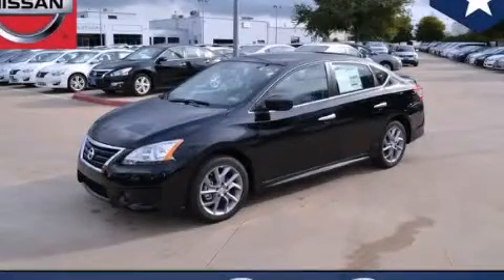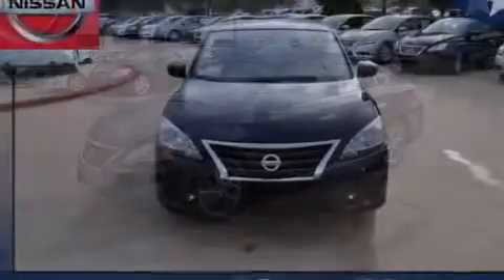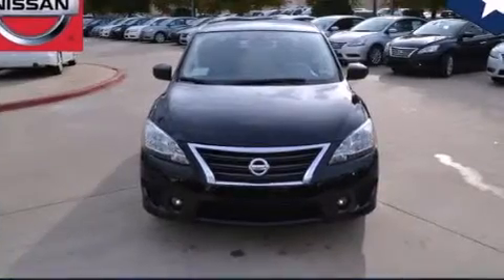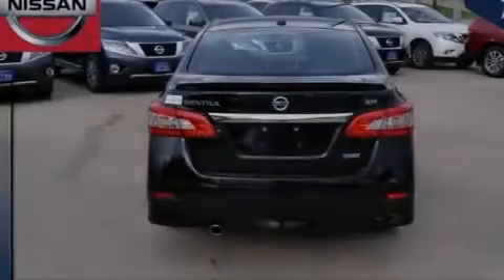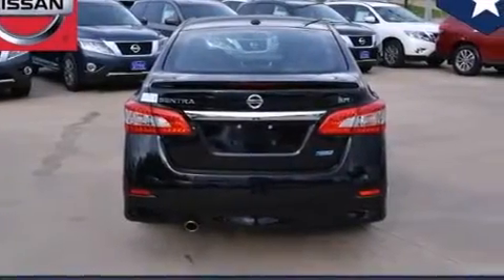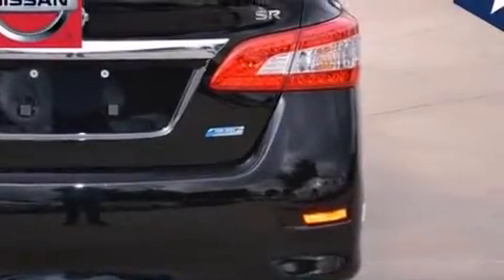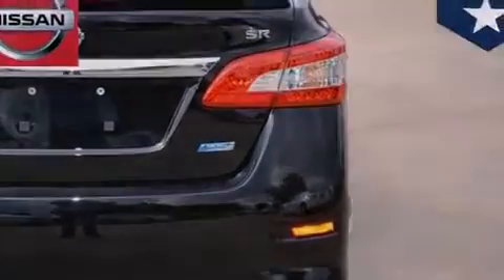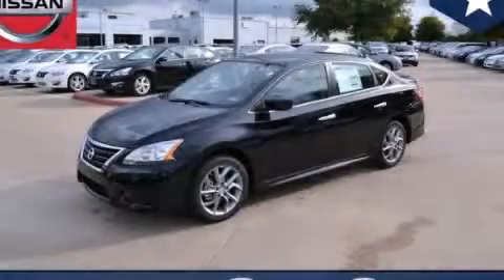2014 Nissan Sentra Fort Worth TX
We've been honored to serve the Dallas TX area , we promise that your experience at our dealership will exceed your expectations ! Year : 2014 Make : Nissan Model : Sentra Engine : 1.8L DOHC 16-Valve 4-Cyl Engine Trans . : Automatic Interior : Other Clay Cooley - Nissan 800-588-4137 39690 LBJ FREEWAY Dallas , TX 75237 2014 Nissan Sentra Dallas TX